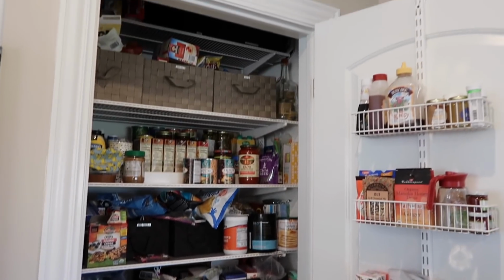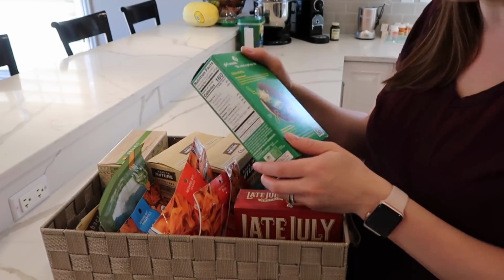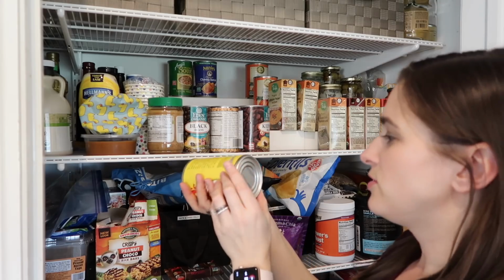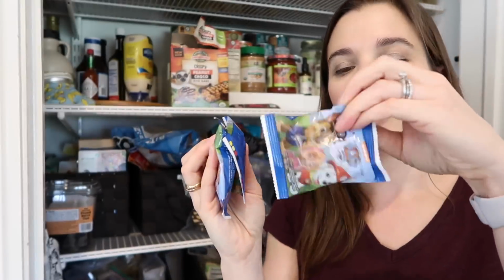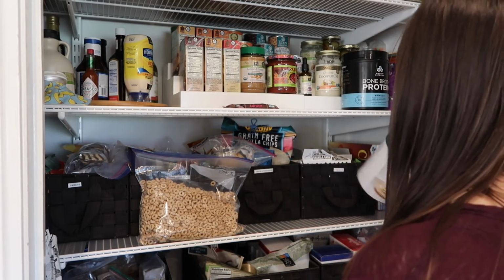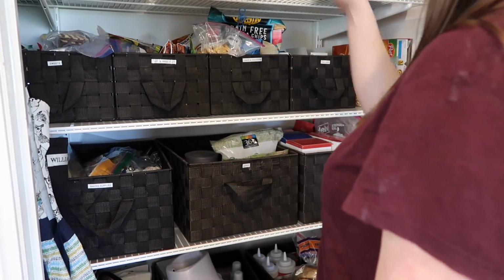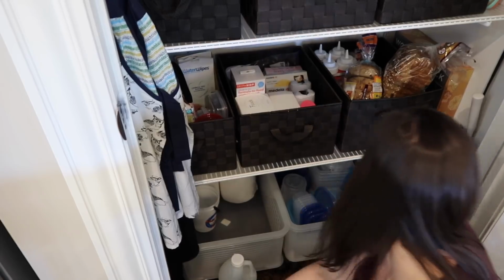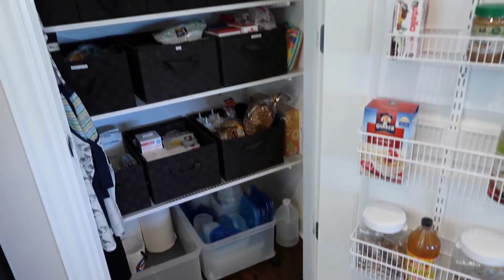Spring Fever | Pantry Purge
The spring cleaning bug drove me to finally tackle my poor neglected pantry. What a difference 30 minutes can make!  I hope you enjoy the video.

Boobie Bars
Kiinde Breast Milk Storage

What I'm Wearing:
Tee- Gap